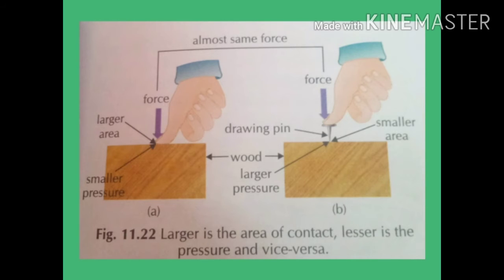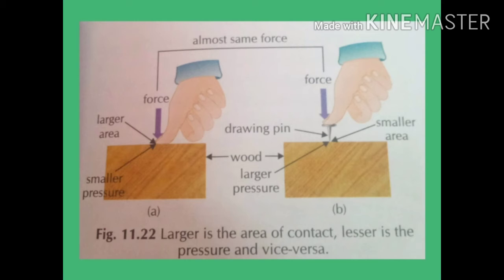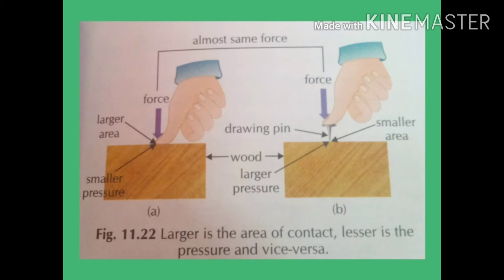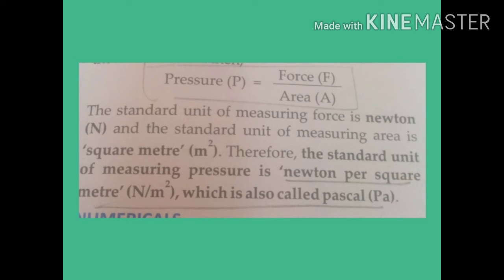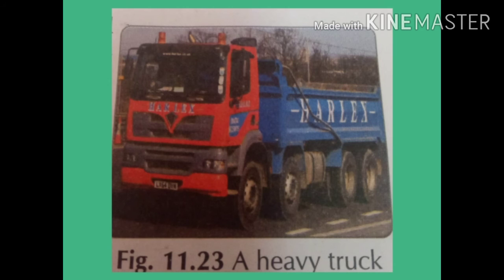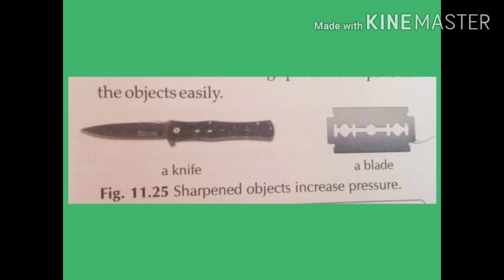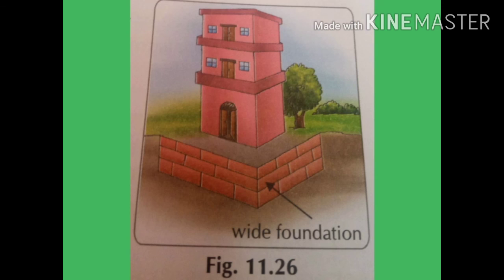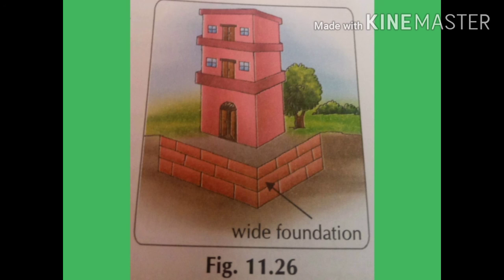Class-VIII, Chapter-11,Part-3 Science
Pressure and its application